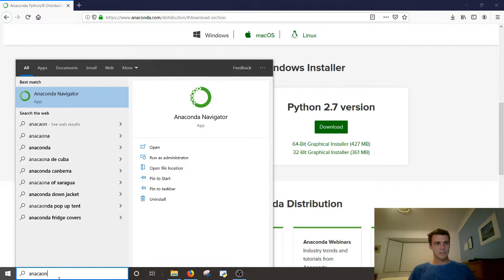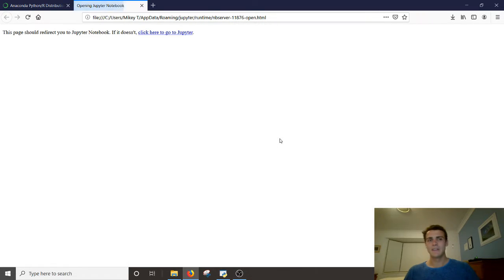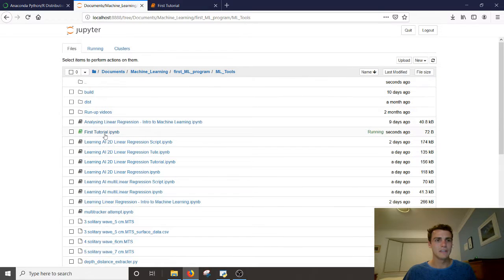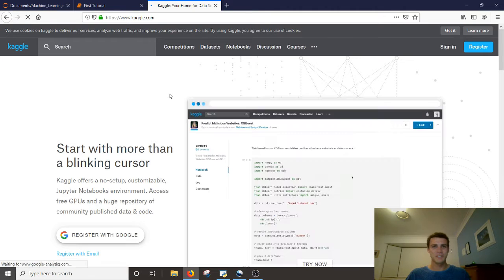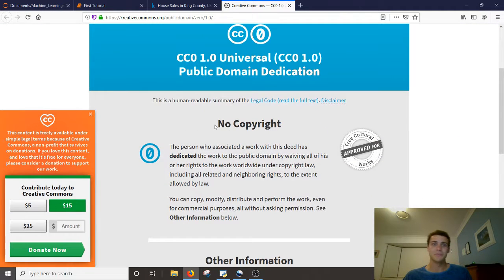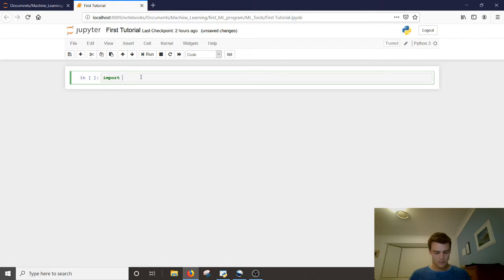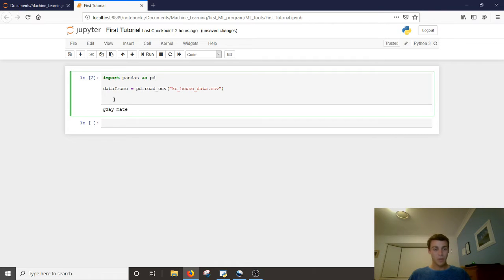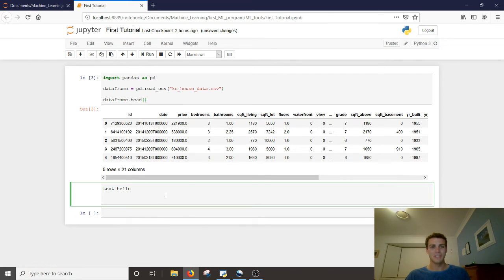Learning AI: Installations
This video covers the installation of Jupyter Notebooks via Anaconda, as well as interacting with a csv datafile retrieved from Kaggle.